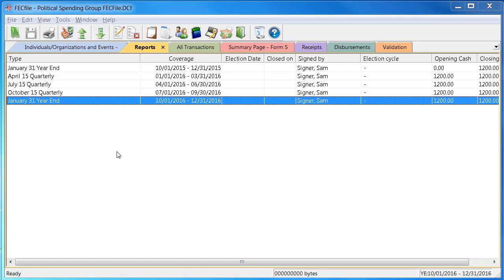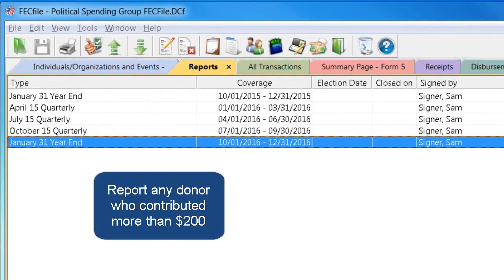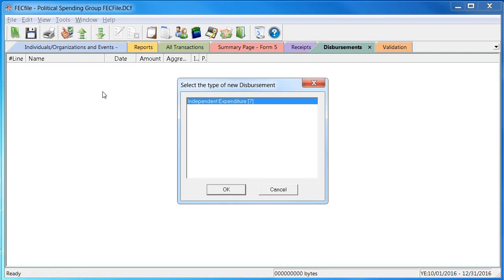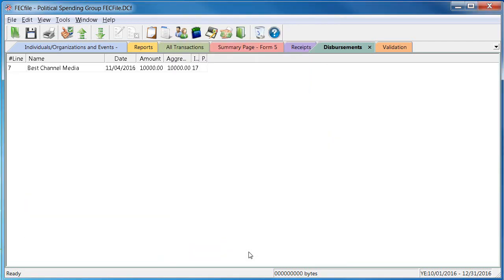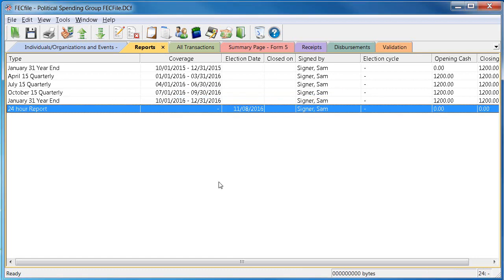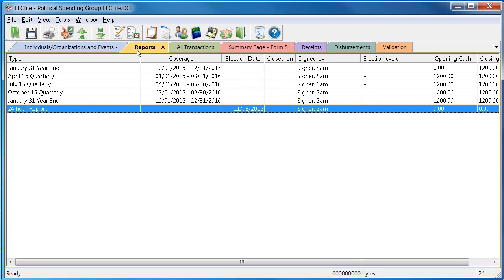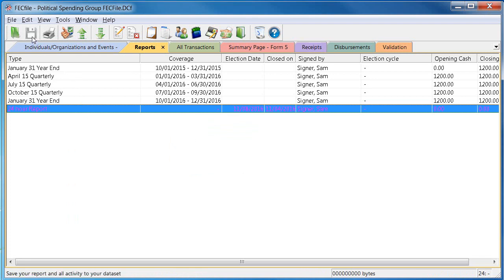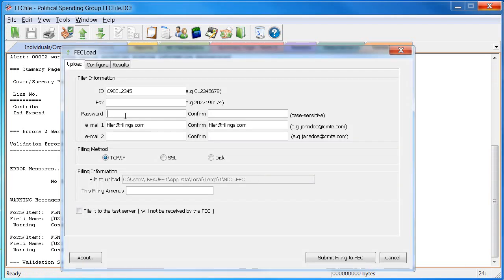IE Filers (Blue Track): 24 & 48 Hr Reports